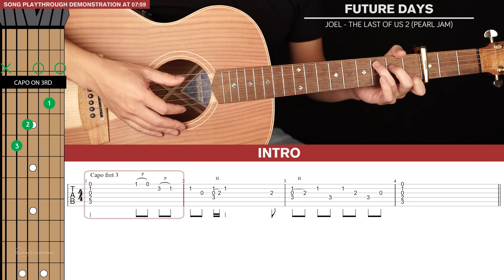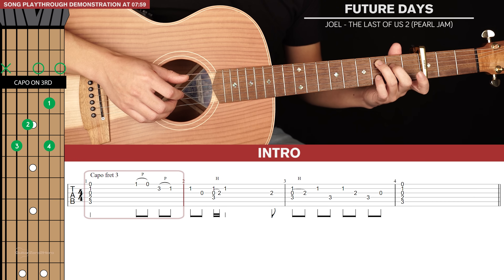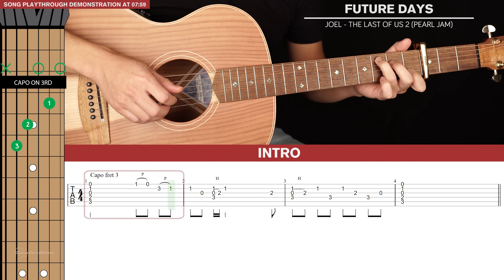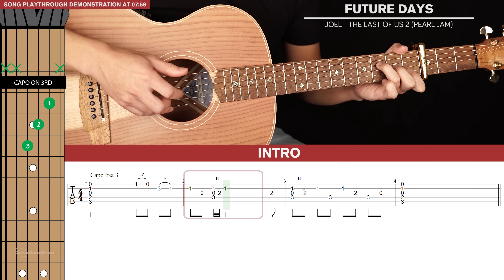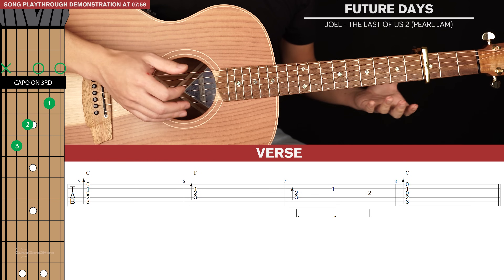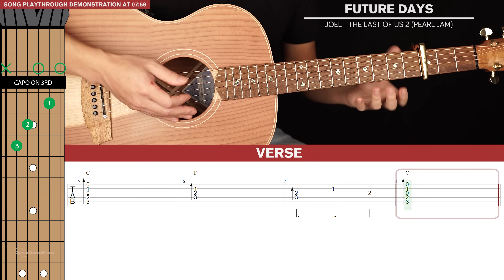Future Days Guitar Tutorial 🎸 Joel The Last Of Us Part 2 Lesson |Fingerpicking + TABs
Welcome to this Future Days Guitar Tutorial by Joel from The Last Of Us Part 2! This song was originally written and performed by Pearl Jam and it's a beautiful song with an amazing guitar melody.

In this lesson I'll teach you all the parts to this song and at it's core it's pretty simple - so follow along and see how you go :)

00:00 LESSON PREVIEW
00:55 INTRO RIFF
04:29 VERSE RIFF
05:34 CHORUS RIFF
07:04 OUTRO RIFF
08:08 SONG PLAYTHROUGH DEMONSTRATION